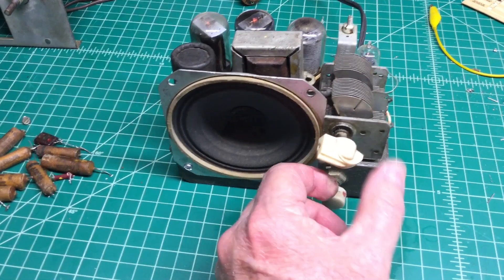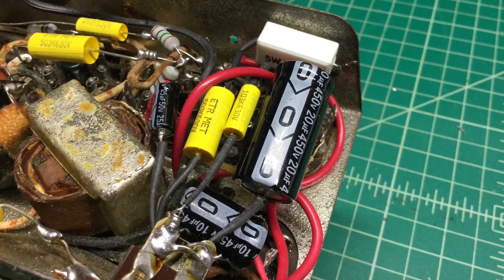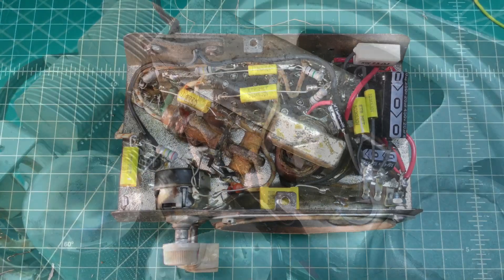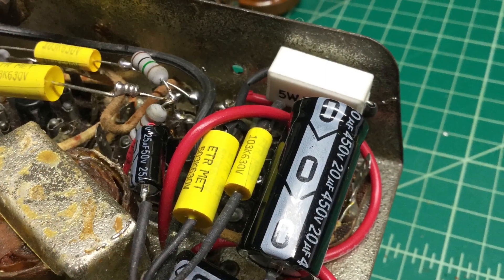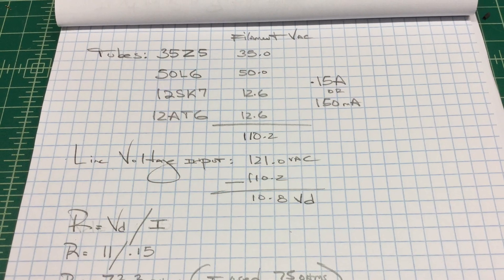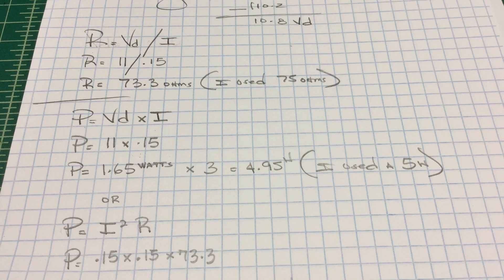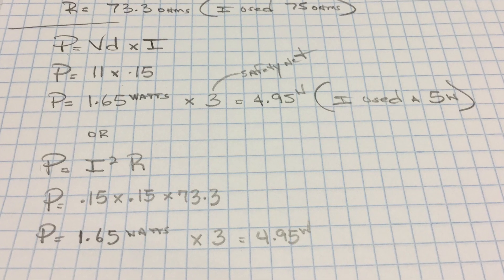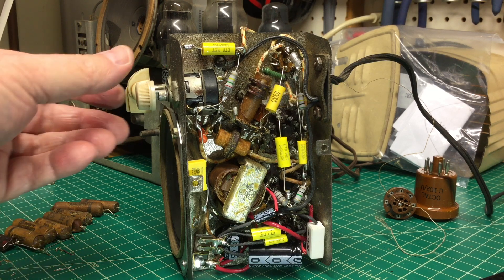Arvin 402A - Recapping & Other...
I spent a few hours replacing the wax capacitors (less one mica pf) and out of tolerance resistors. In addition, I also replaced a filament dropping resistor to accommodate a modern day line voltage input of 121 VAC and show the resistance and power (wattage) calculations that support the design change.

I'll tackle the cabinet down the road.

Thanks to all of my new subscribers and taking time to follow my projects.

RestoreOldRadios